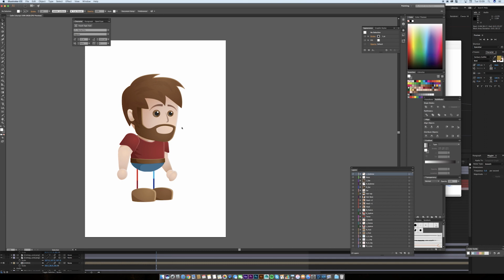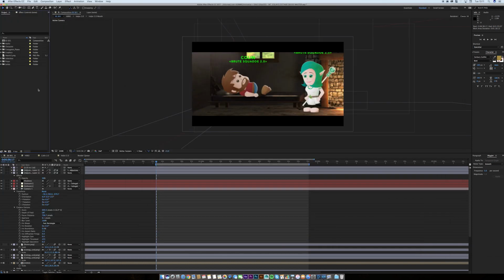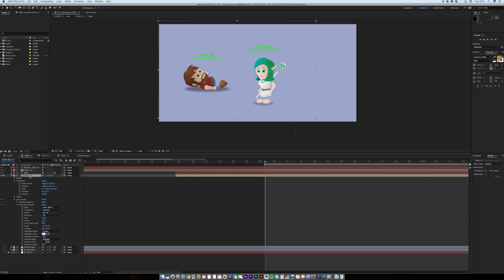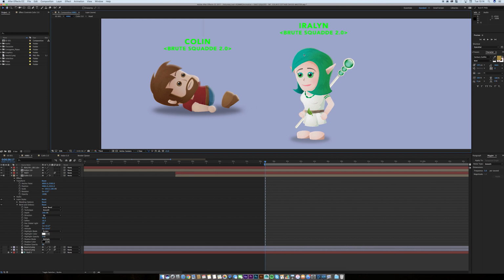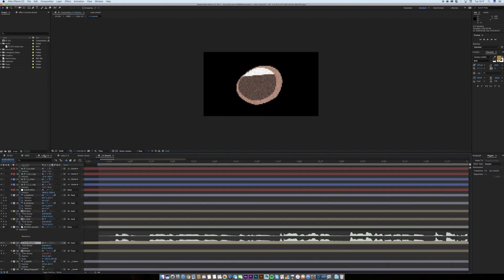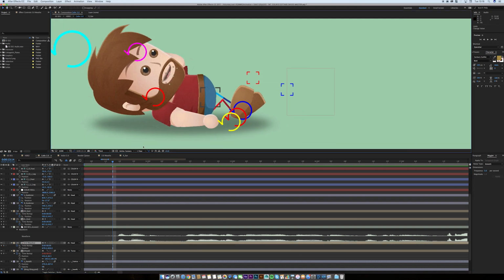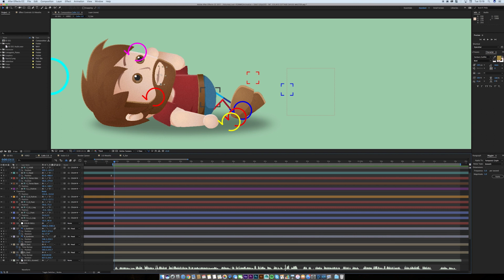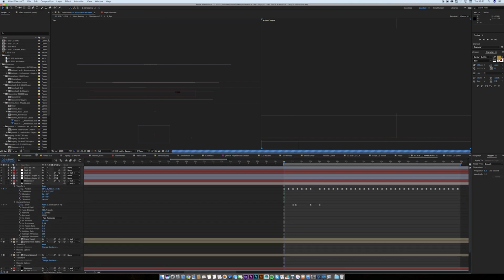ROFLOG #12 - EPISODE 2 UPDATE & BEHIND THE SCENES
A quick update and look behind the scenes at the animation process!